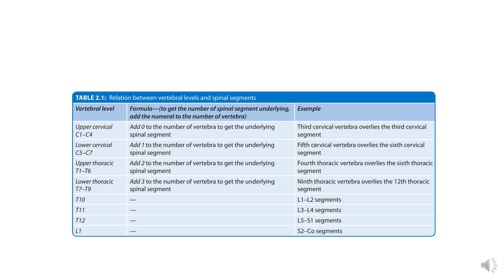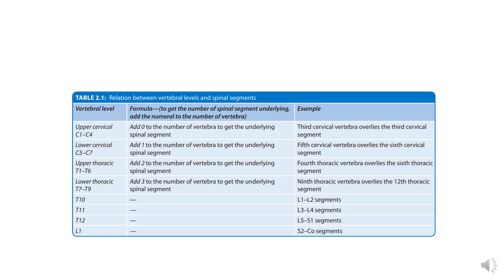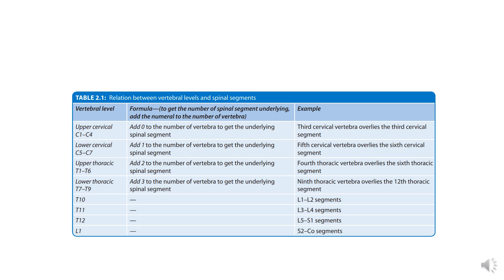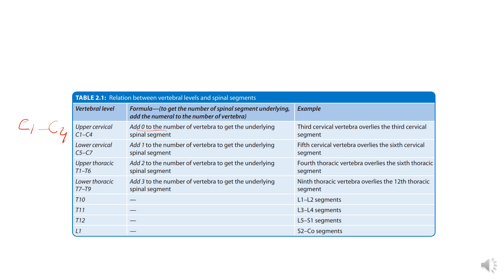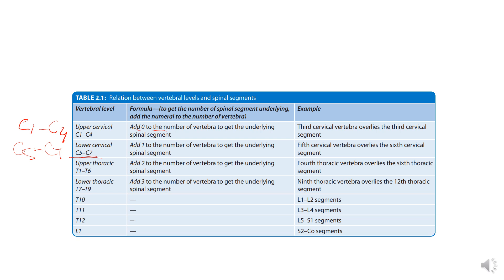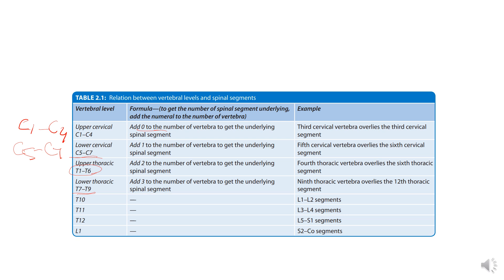Relation between vertebral levels and spinal segment